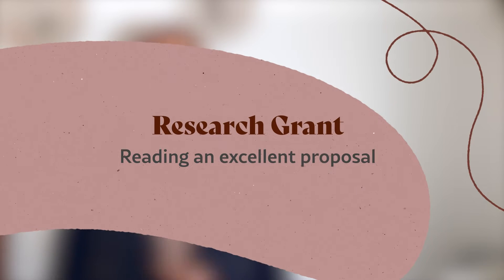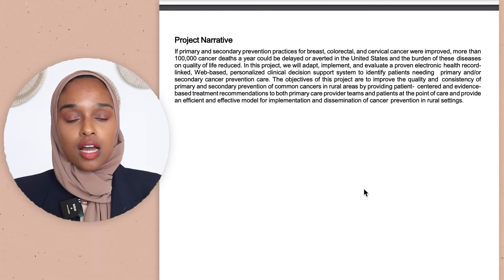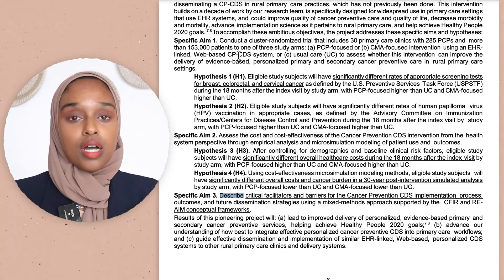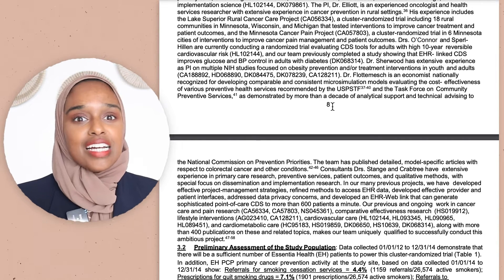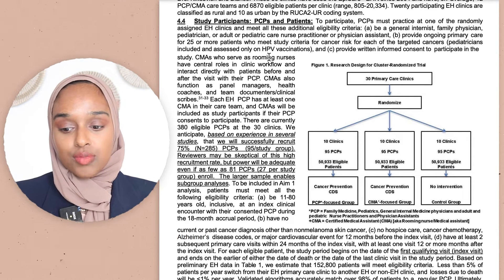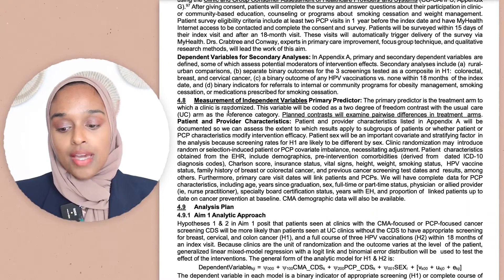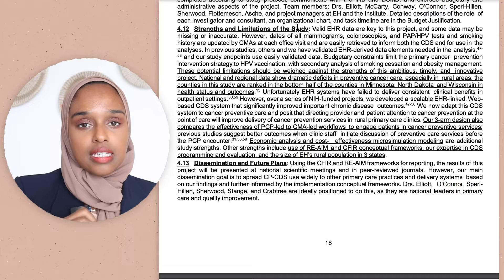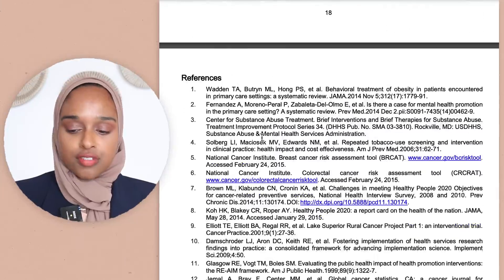Reading An Excellent Harvard/MIT Standard Grant Proposal | Writing A Winning Grant Statement